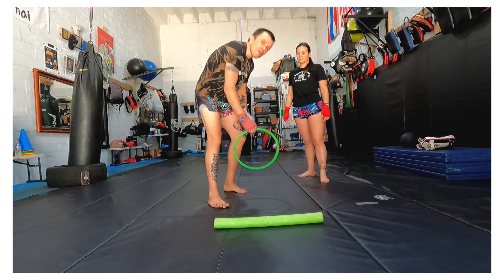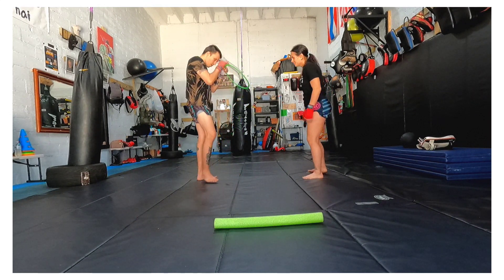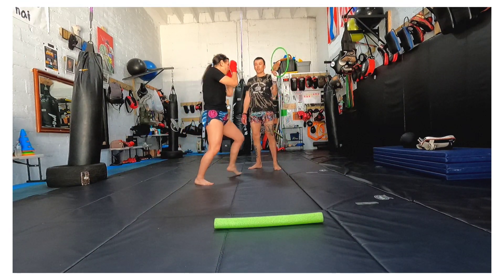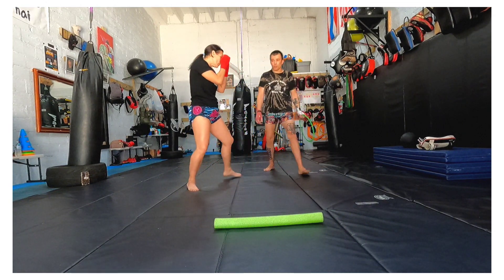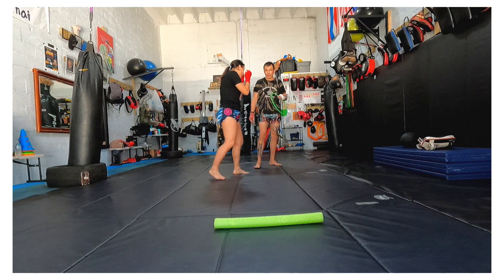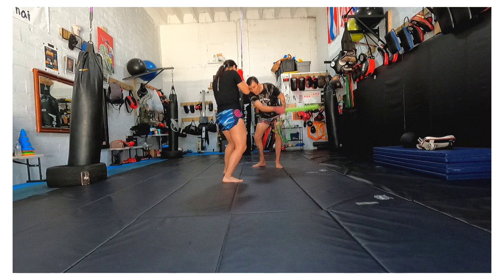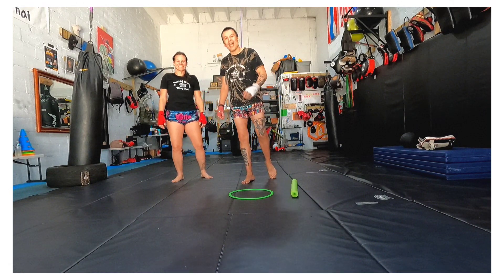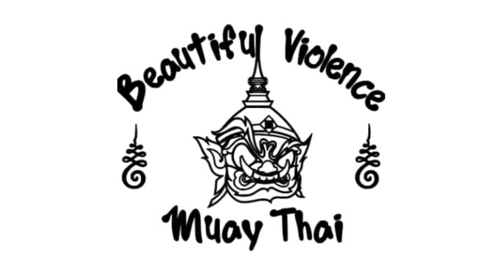Best warmup before pads